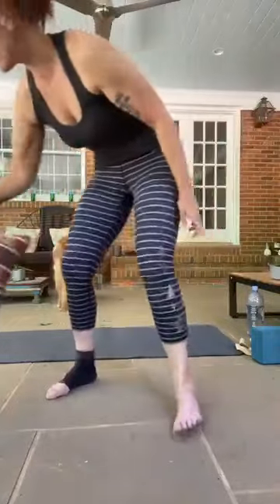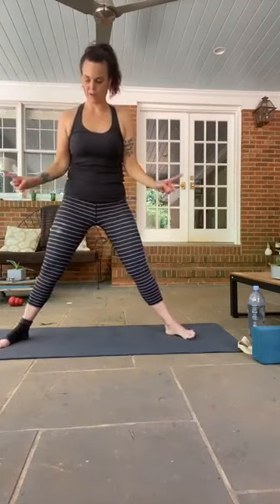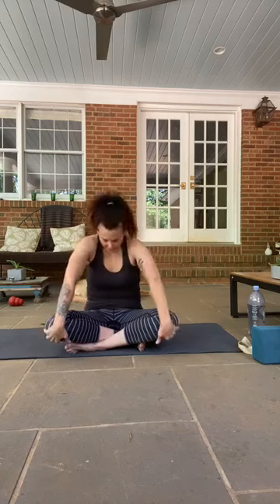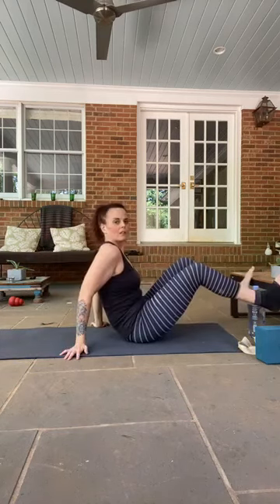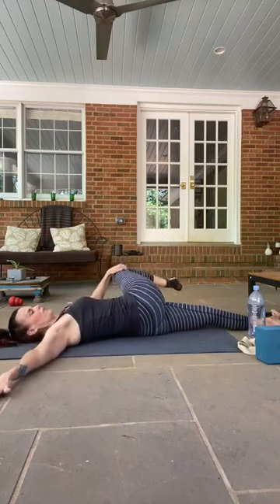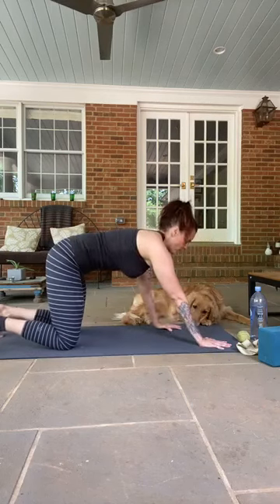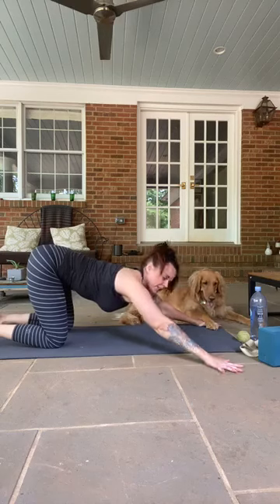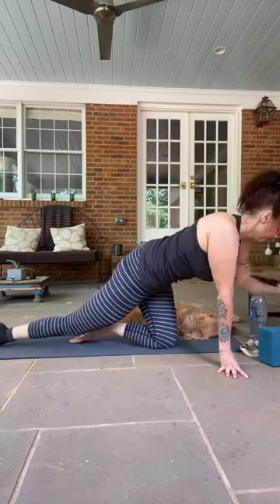LIVE Recorded FightFlex Class Tuesday 4-28